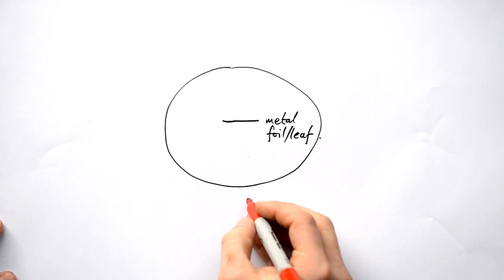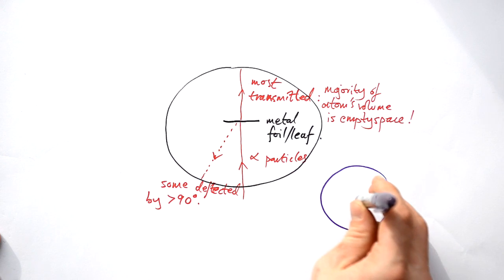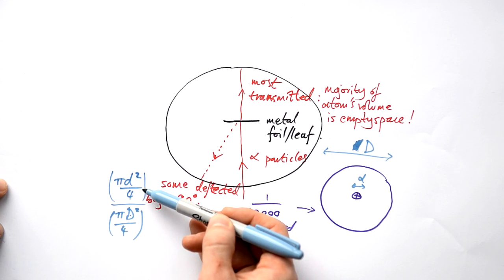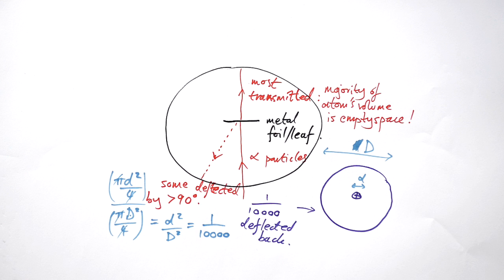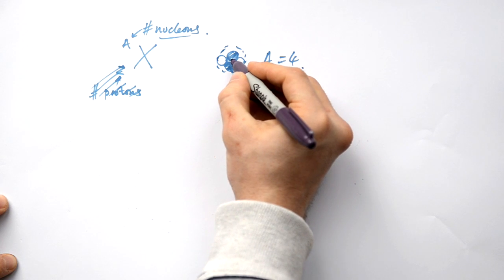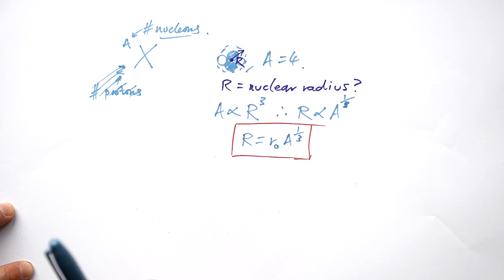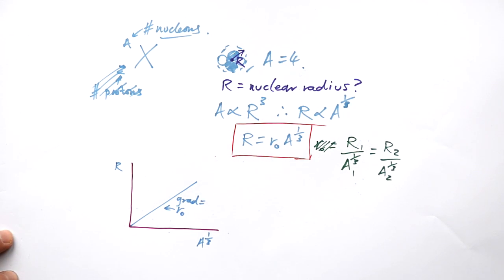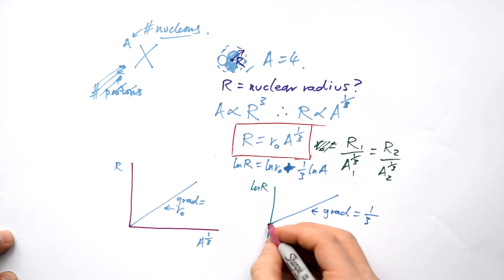Nuclear Radius & Alpha Scattering - A-level Physics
00:00 Rutherford alpha scattering experiment
02:43 Nuclear radius equation -